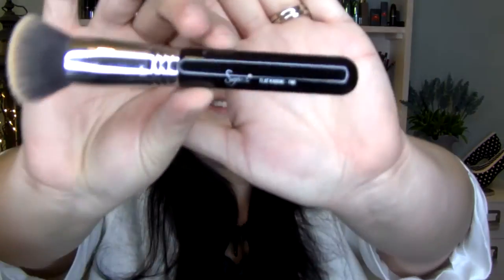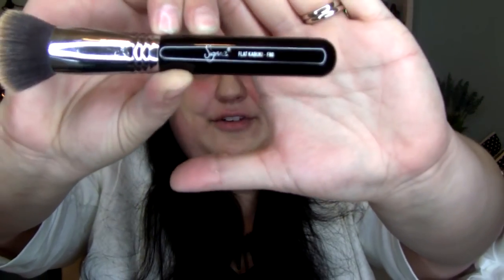Laura Mercier Silk Creme Foundation Review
Here is my review of the Laura Mercier Silk Creme Foundation in the color Cream Ivory.

This foundation retails for $47.00 at Sephora.